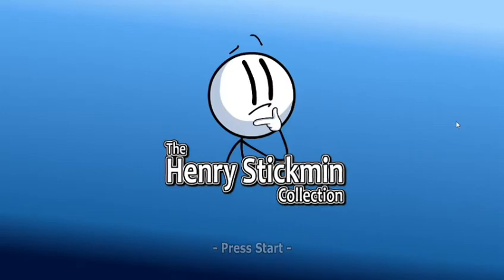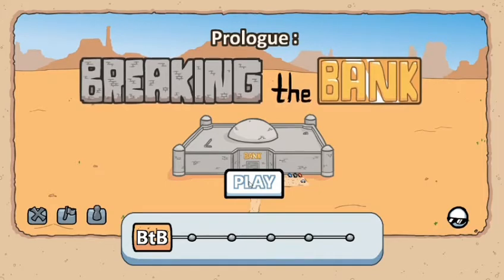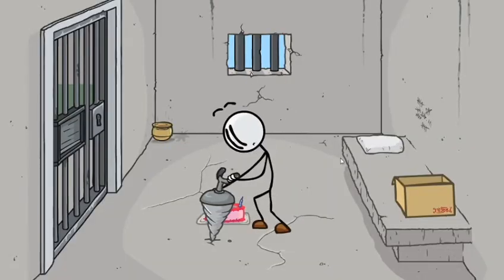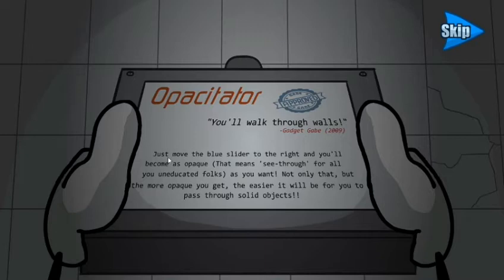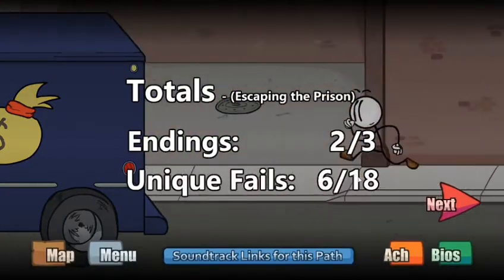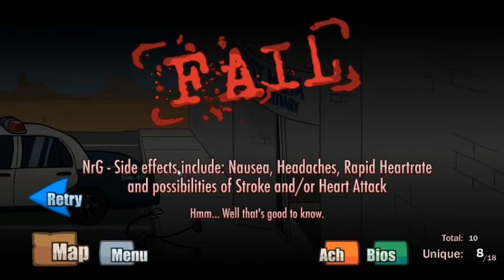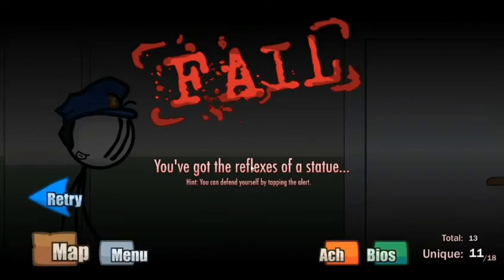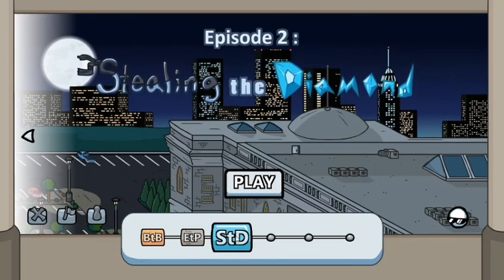The henry stickman collection- Escape the prison